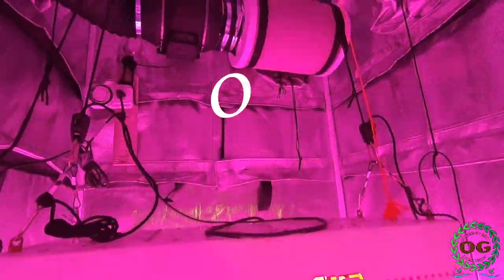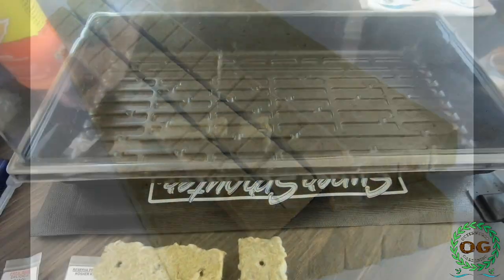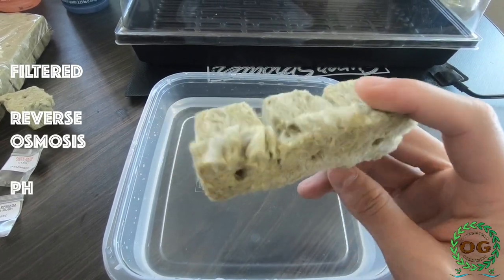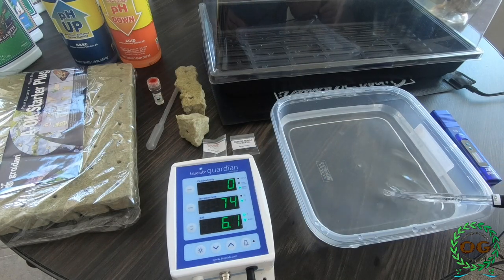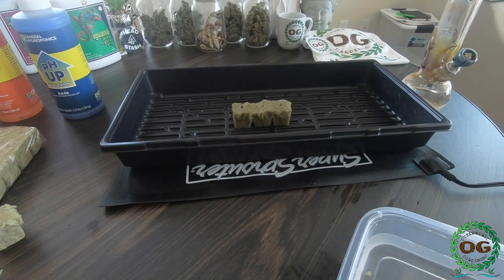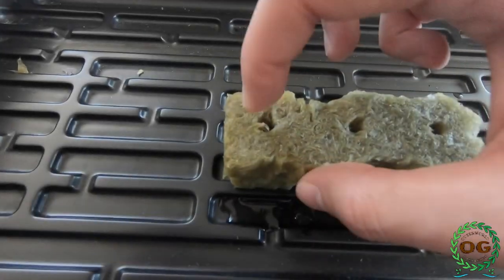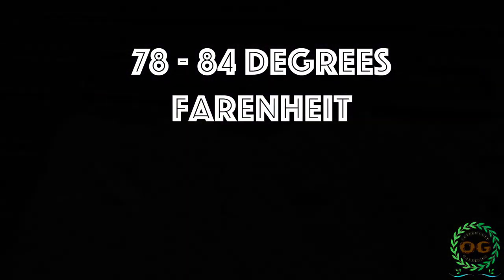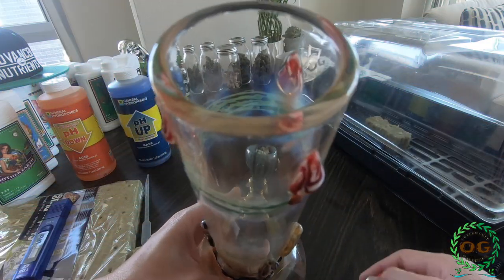GERMINATING CANNABIS SEEDS - ROCKWOOL & HUMIDITY DOME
In this video I am germinating cannabis seeds using rockwool as my starting medium and a humidity dome with a heating mat to set my environment. If you have any questions, leave them in the comments below and I will do my best to get back to you.

GoPro 6
Yeti Mic

More Gardening Education -

Social Media -

WWW Is A Thing by DJ Quads
* beatsbyNev * NCM
Cops coming close * NCM
Ride of Joy by DJ Quads